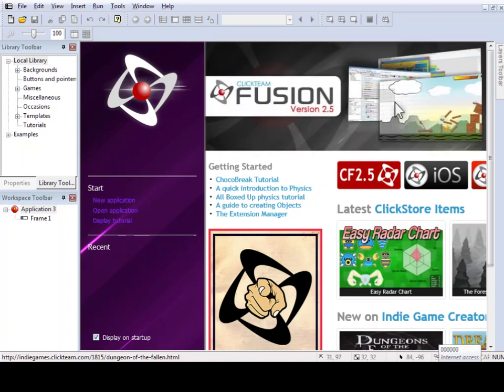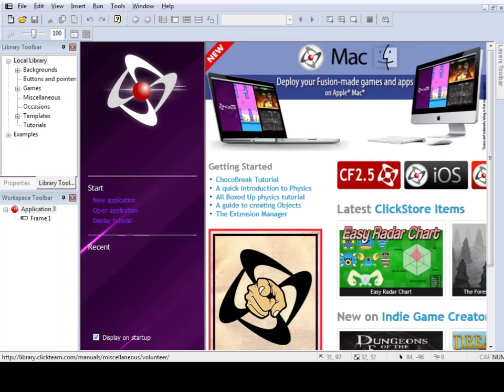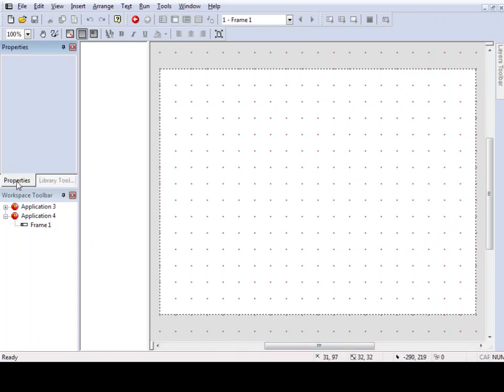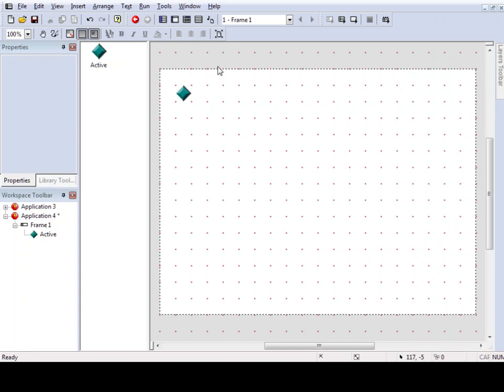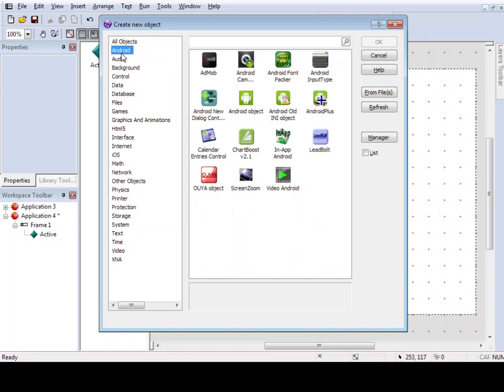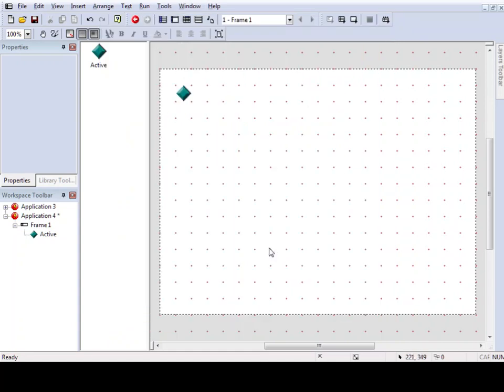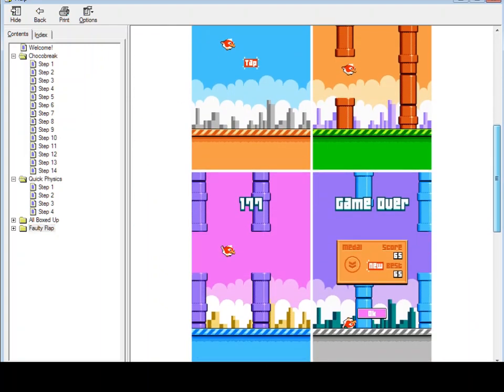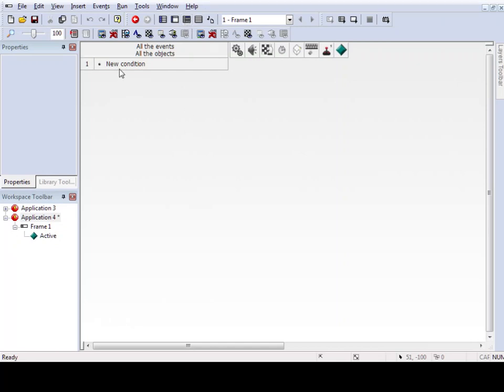ClickTeam Fusion 2.5 Introduction | Standard & Developer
Congrats if you have ClickTeam Fusion 2.5. This is just an intro to the Developer Software. Tutorials are the best way to get introduced into CTF and It was very easy teaching me my way around the software without asking anyone how to find something.

Games I enjoy playing
RPG, Survival and Crafting, Tower Defense, The Elder Scrolls

The PC/Parts Store:

Proverbs for Gamers o.O

By the time the fool has learned the game, the players have dispersed. ~Ashanti proverb

The one who loves an ugly person is the one who makes him beautiful. ~Ganda Proverb

Show me your friend, and I will show you your character. ~ African proverb

Grammarly Addon plus free Pro Week